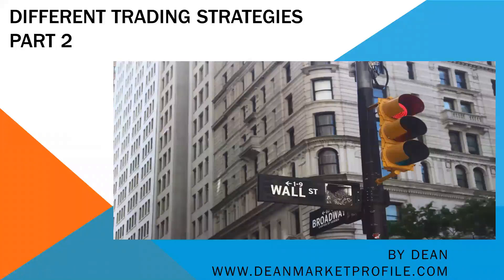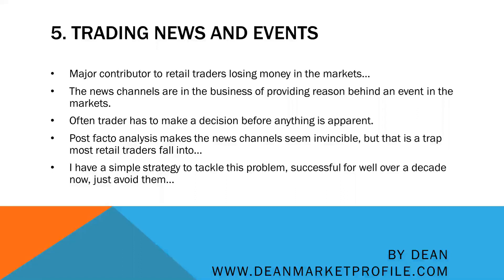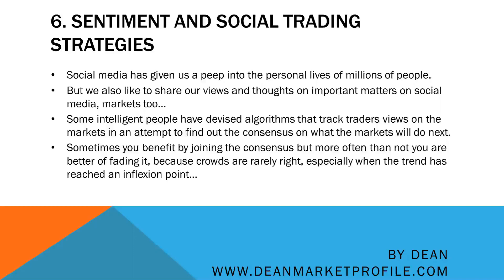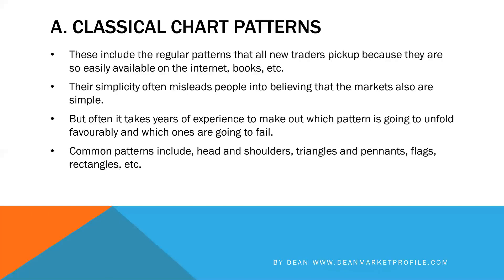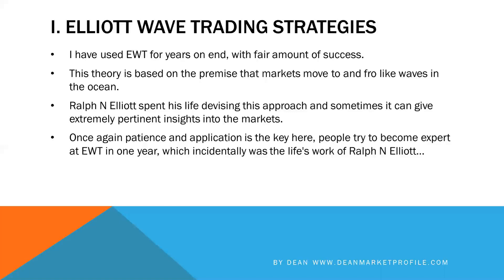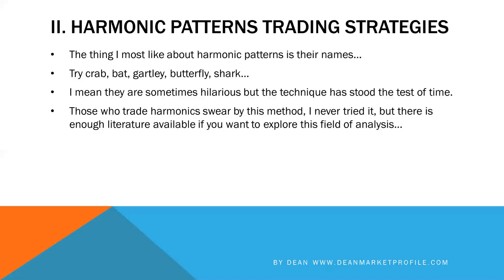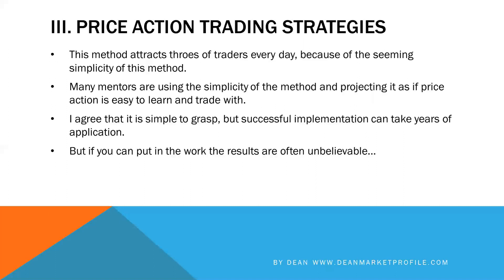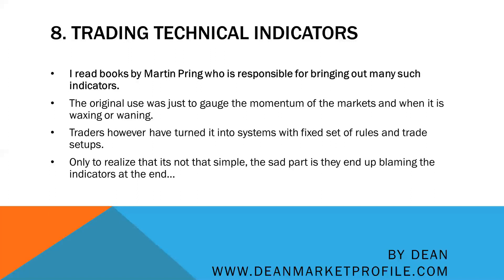How To Trade with Different Trading Strategies? - Part 2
Trading in financial markets, with various instruments like stocks, futures, options, commodities, bonds, etc can be an overwhelming endeavour. Every day you log on to the internet you learn something new, a new trading indicator, technique or method. Each with a promise to ake you the best trader and make you a million bucks in profits. The truth of all this you already know all too well...

So, how do you trade? and more importantly, how do you trade with consistent profitability? The answer is to have a sound understanding of different trading strategies that can help you tackle the ever-changing and challenging market conditions.

 Futures trading contains substantial risk and is not suitable for every investor. An investor could potentially lose all or more than the initial investment. Risk capital is money that can be lost without jeopardizing ones financial security or lifestyle. Only consider risk capital that should be used for trading and only those with sufficient risk capital should consider trading. Past performance is not necessarily indicative of future results. CTFC RULE 4.41 HYPOTHETICAL OR SIMULATED PERFORMANCE RESULTS HAVE CERTAIN LIMITATIONS. UNLIKE AN ACTUAL PERFORMANCE RECORD, SIMULATED RESULTS DO NOT REPRESENT ACTUAL TRADING. ALSO, SINCE THE TRADES HAVE NOT BEEN EXECUTED, THE RESULTS MAY HAVE UNDER-OR-OVER COMPENSATED FOR THE IMPACT, IF ANY, OF CERTAIN MARKET FACTORS SUCH AS LIQUIDITY. SIMULATED TRADING PROGRAMS IN GENERAL ARE ALSO SUBJECT TO THE FACT THAT THEY ARE DESIGNED WITH THE BENEFIT OF HINDSIGHT. NO REPRESENTATION IS BEING MADE THAT ANY ACCOUNT WILL OR IS LIKELY TO ACHIEVE PROFIT OR LOSSES SIMILAR TO THOSE SHOWN. All trades, patterns, charts, systems, etc., discussed in this website or advertisement are for illustrative purposes only and not construed as specific advisory recommendations. All ideas and materials presented  herein are for information and educational purposes only. No system or trading methodology has ever been developed that can guarantee profits or prevent losses. The testimonials and examples used herein are exceptional results which do not apply to average people and are not intended to represent or guarantee that anyone will achieve the same or similar results. Trades placed on the reliance of Trend Methods systems are taken at your own risk for your own account. This is not an offer to buy or sell futures interests.